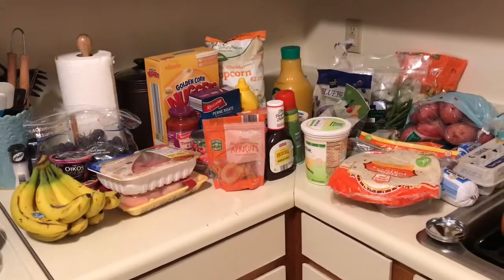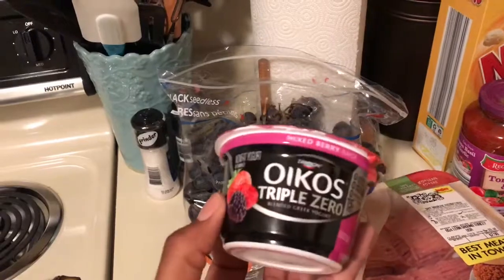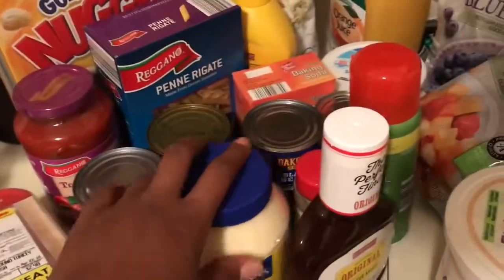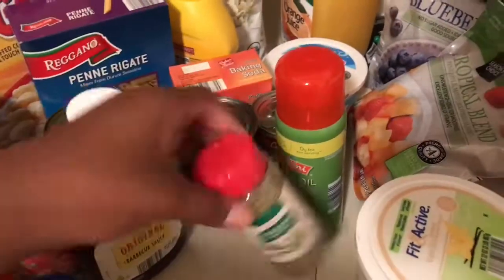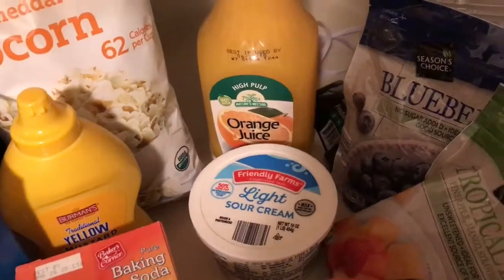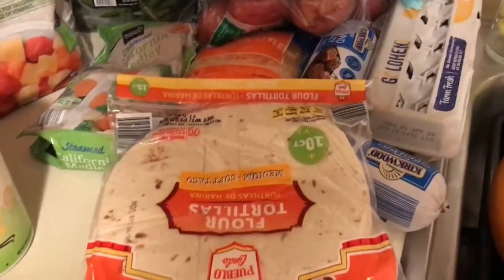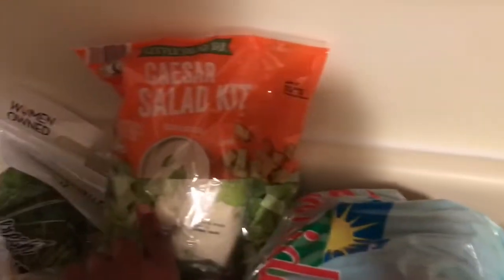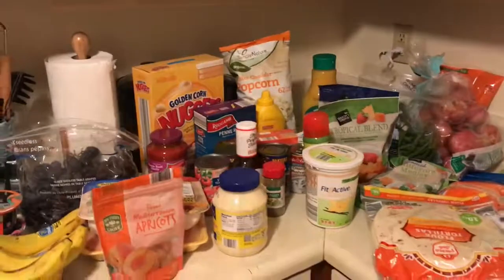My first grocery haul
All the goodies I bought for my first apartment. Peace and Love